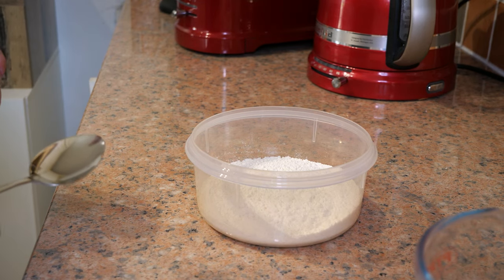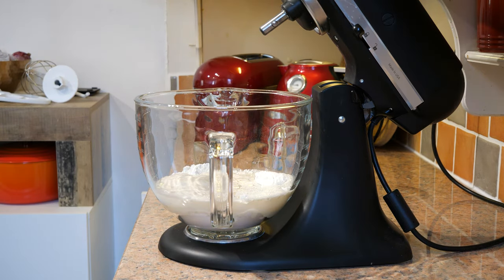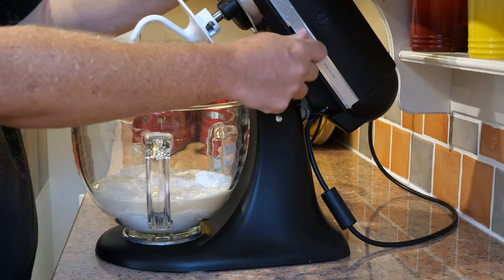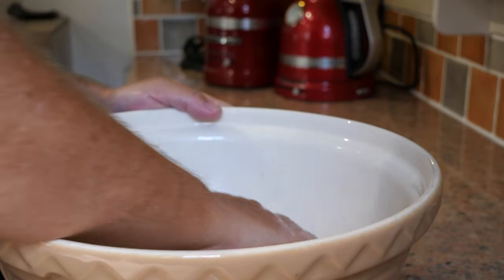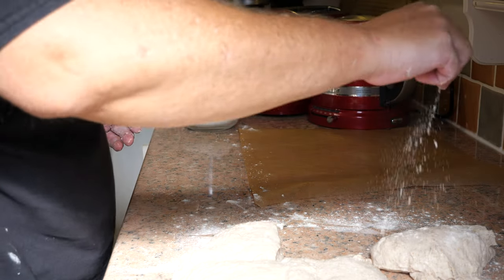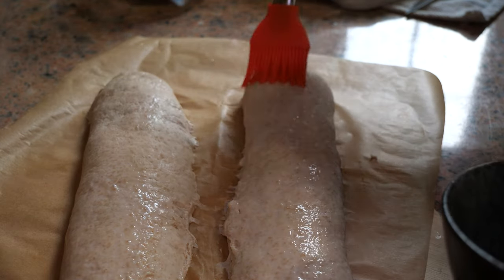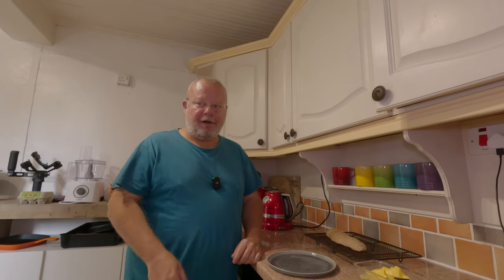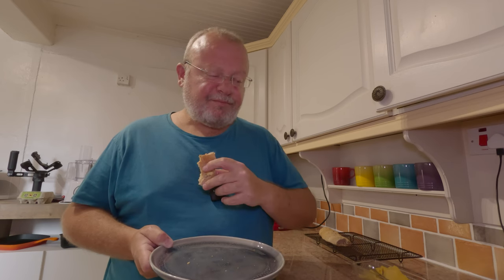I Made BAGUETTES & Cooked Them TWO Ways!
I borrowed a fair few tips and recipe ideas from a couple of different @BrianLagerstrom videos, so it's only right to link to them here - especially as Brian's are a damn sight better than mine!

Having said that, this is a test of whether a home chef can make a pro chef's internet recipe - you will see that these were by no means perfect, but we were really happy with the texture and flavour of these baguettes, which we used for Philly Cheese Steaks amongst other things!

The other thing I love about homemade bread and baguettes is that they don't get mouldy, they go stale, because they are free of chemical nasties like emulsifiers and preservatives - and it also means that they make great croutons if you don't eat them all in time!

Music copyright codes:

G992BC8D8HNUJ8NO, QM0FEWZKRKYLOWW9

Chapters

00:00 Poolish
00:17 Ingredients
00:43 Substitution
01:19 Mix
01:29 Transfer to bowl
01:39 Strength Building Fold
02:13 Pre-shape
03:01 Shape
03:21 Cooking Method 1
03:31 Cooking Method 2
03:51 Taste Test